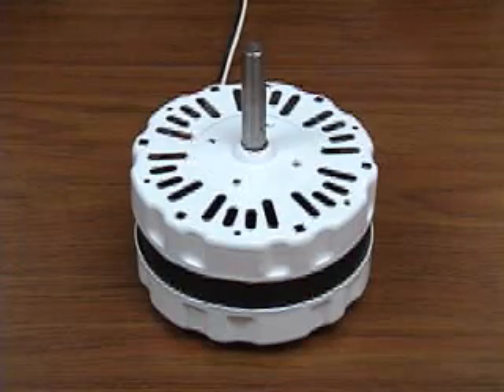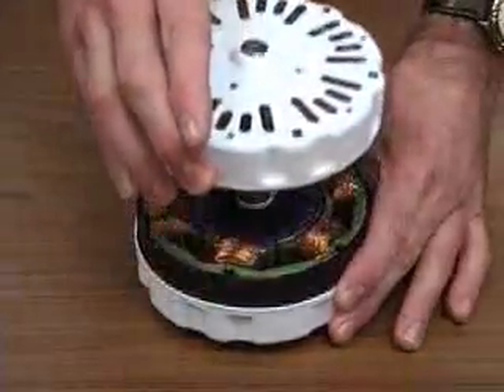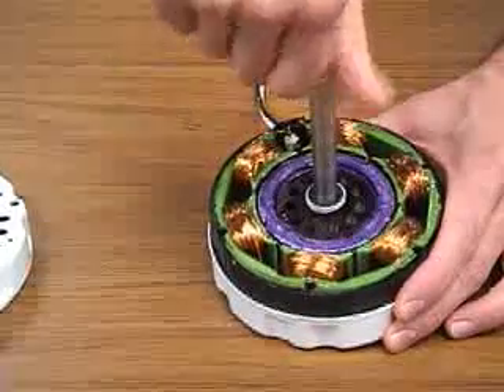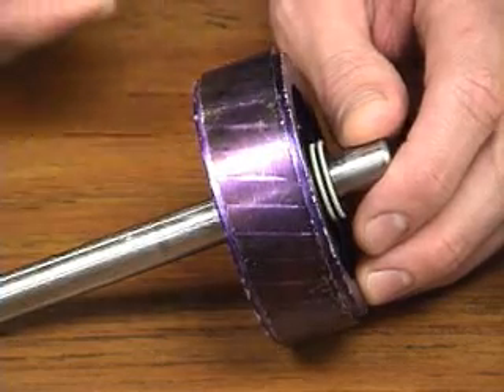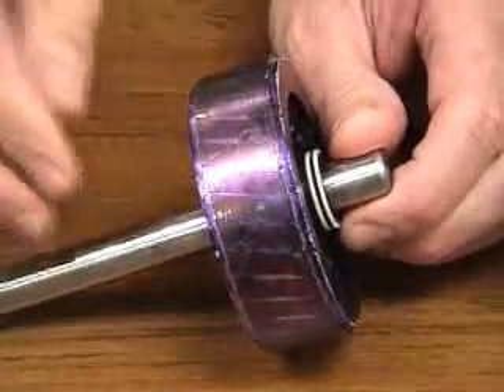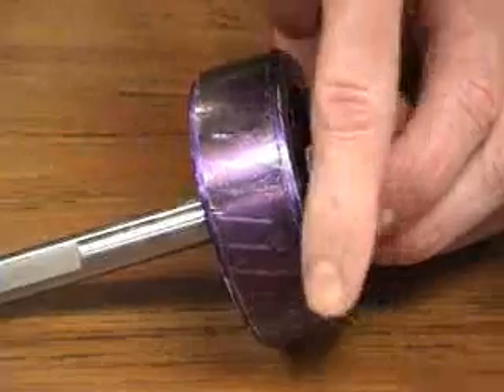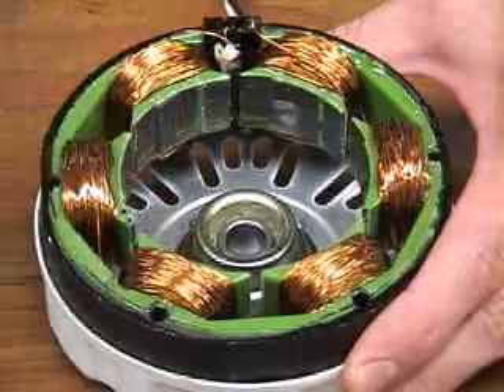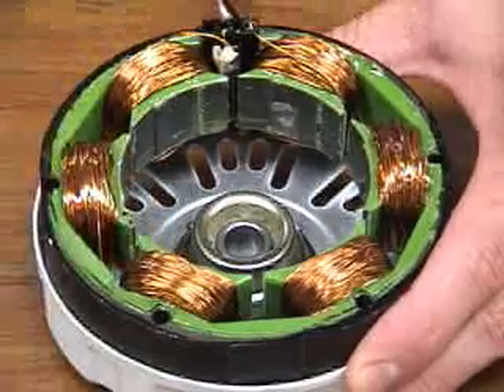Ac Induction Motor (single phase)